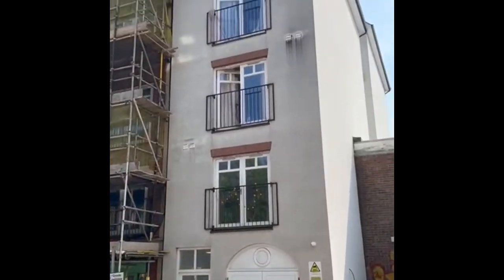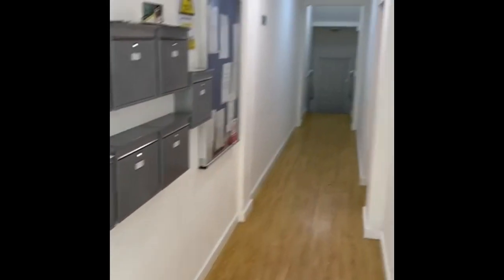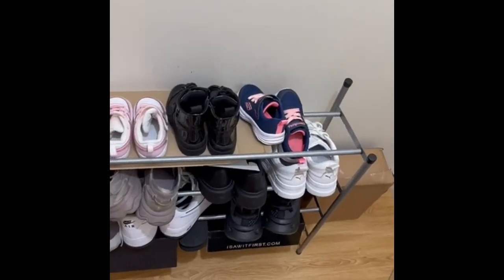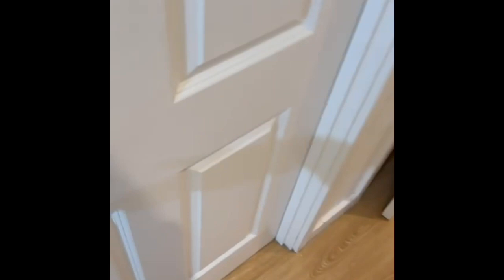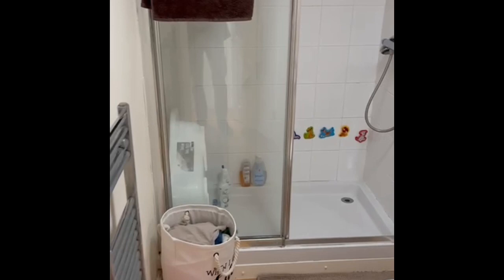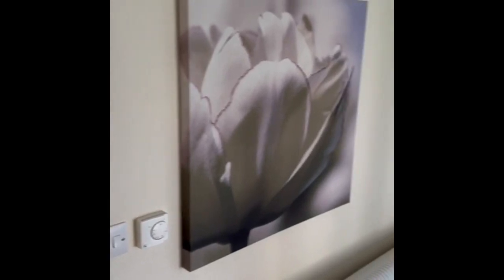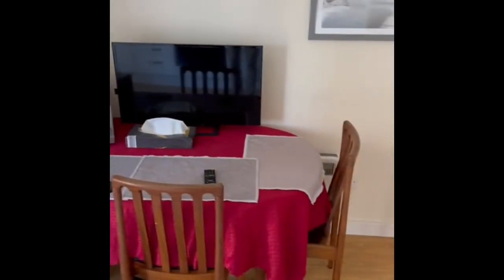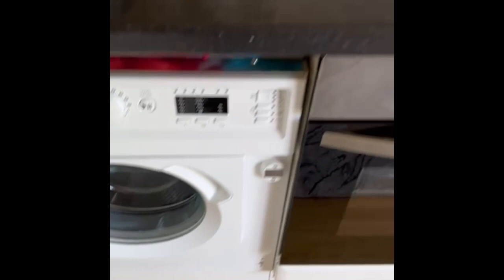St Katherine Court